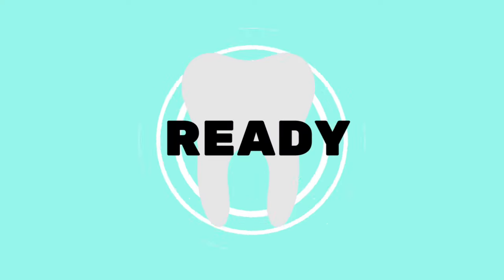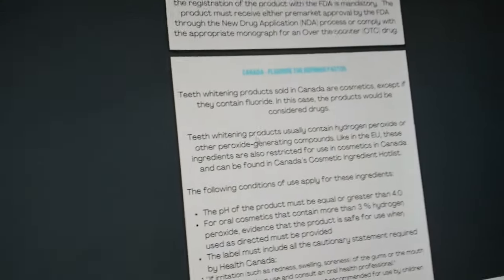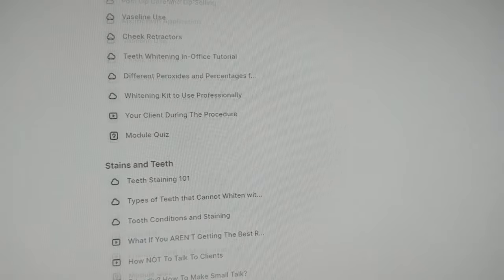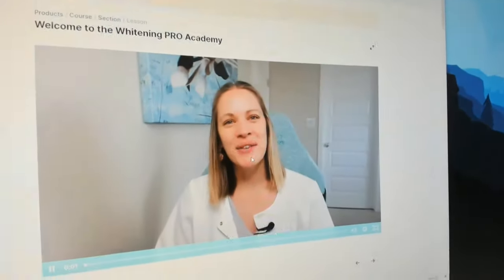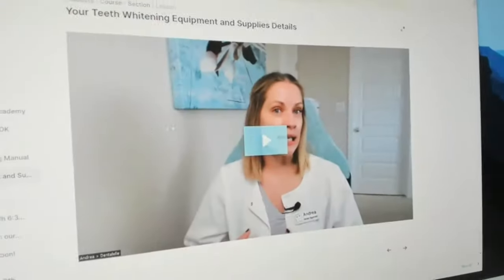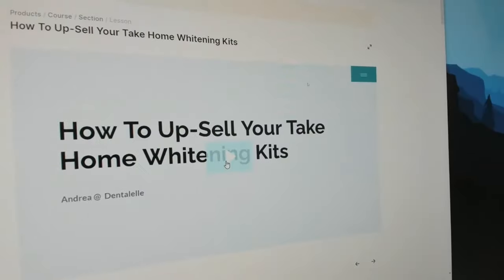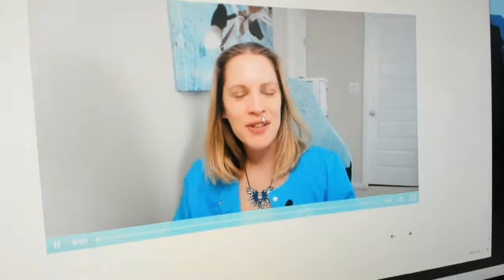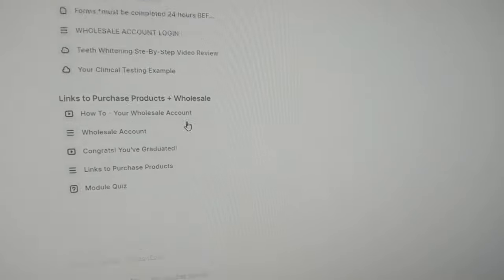Behind The Scenes - Teeth Whitening Training Course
Let's look at the Whitening PRO Academy!  Sneak peak inside the full online training to become a teeth whitening specialist!